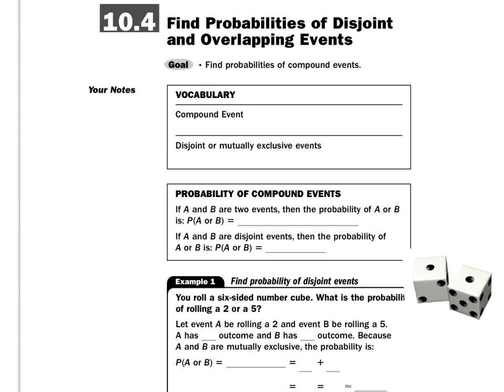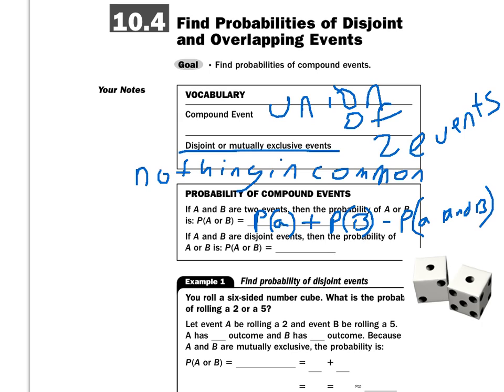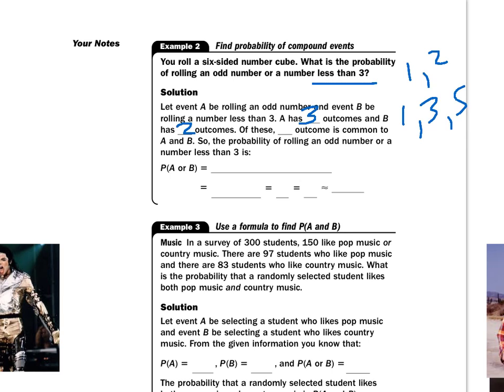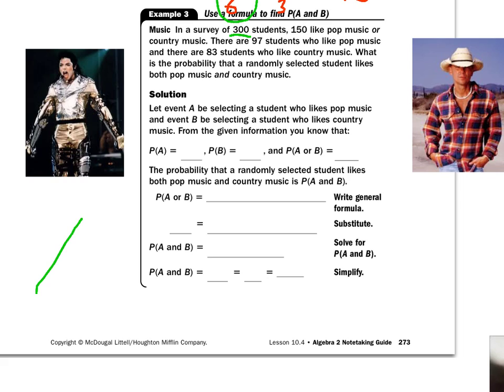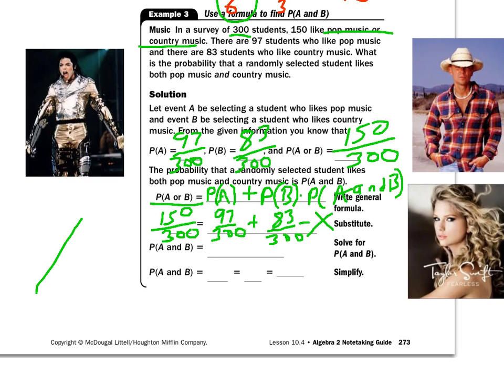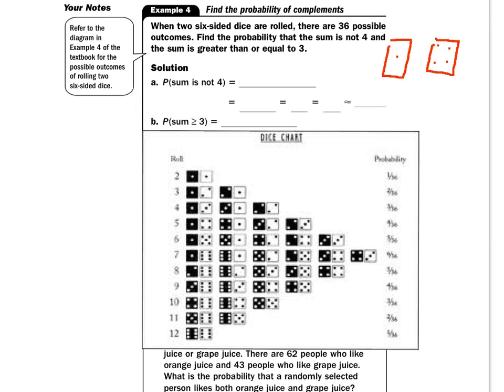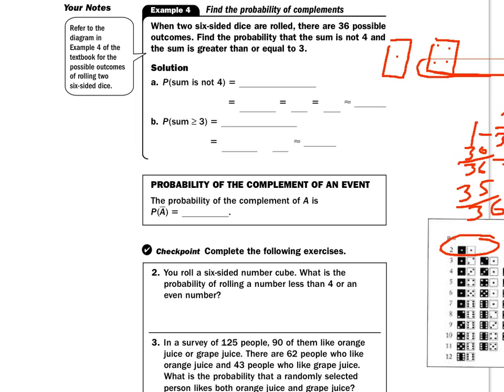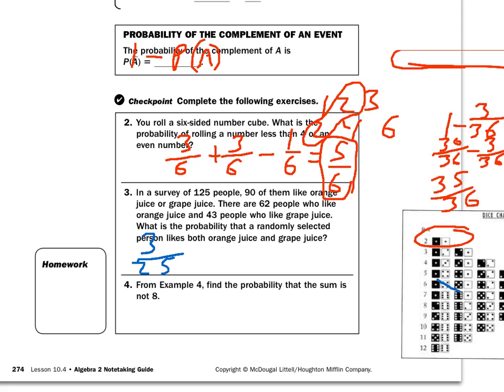10.4.Emeott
Probability of disjoint and overlapping events